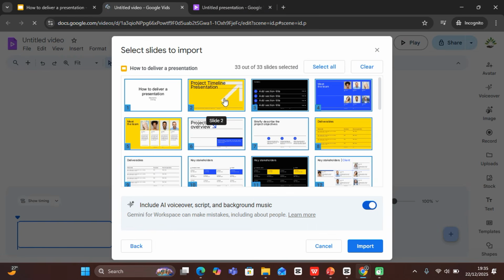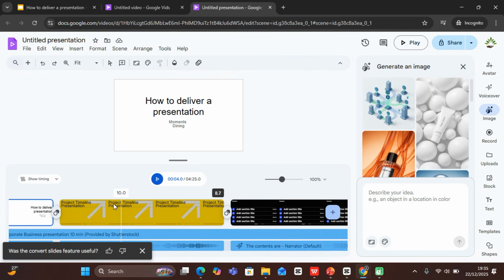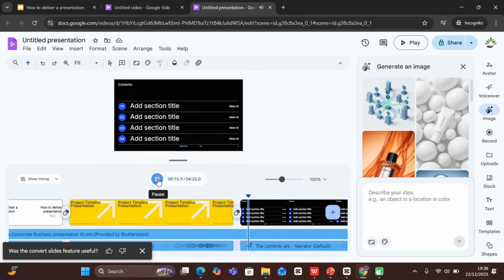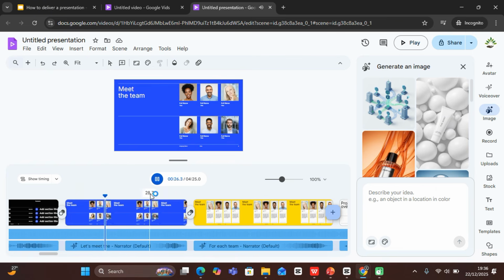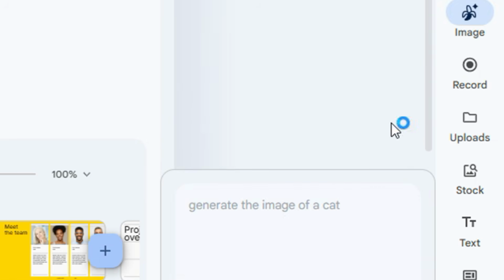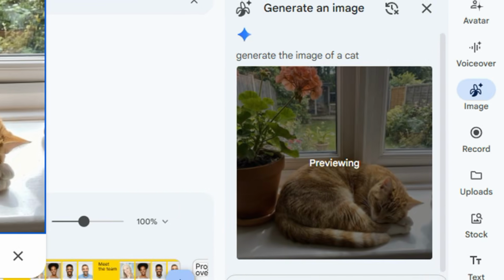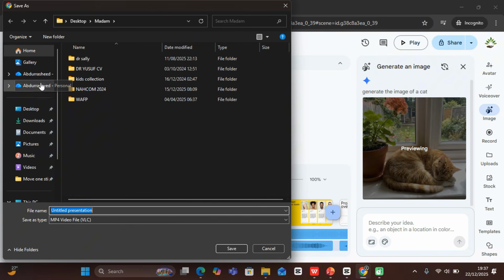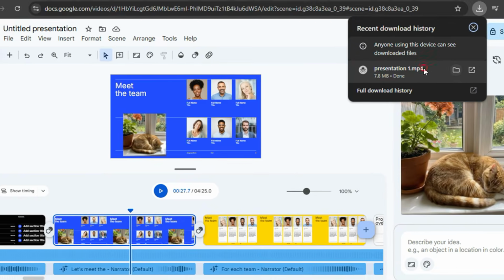How to Convert Google Slides to a Video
In this tutorial, you'll learn how to convert a Google Slides presentation into a video.

If you have a presentation in Google Slides and want to turn it into a video for YouTube, online courses, lectures, social media, or business presentations, this guide will show you a simple workflow.

You'll learn how to prepare your slides, add narration or audio, record your presentation, convert the slides into a video format, and export the finished video for sharing.

This is especially useful for students, teachers, researchers, content creators, and professionals who want to transform presentations into engaging video content without rebuilding everything from scratch.